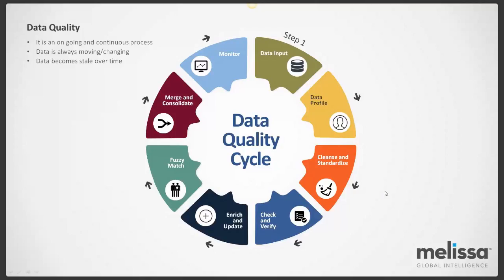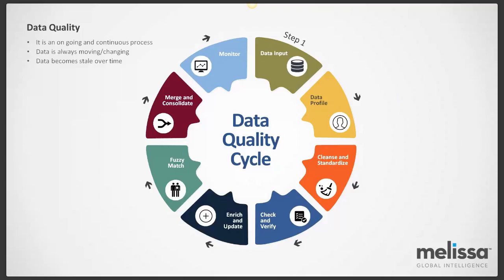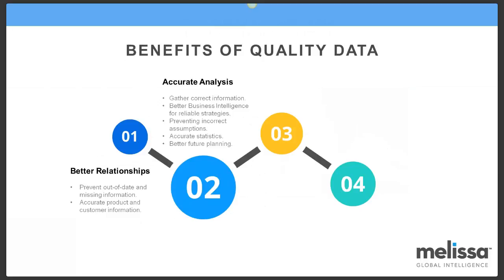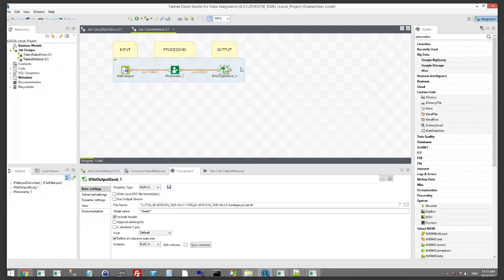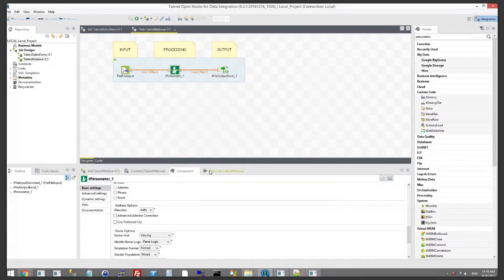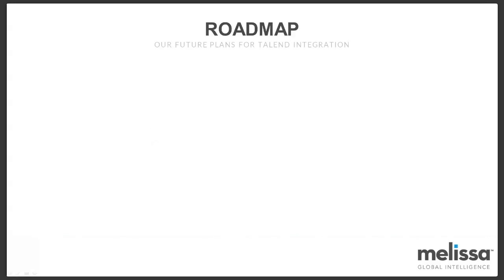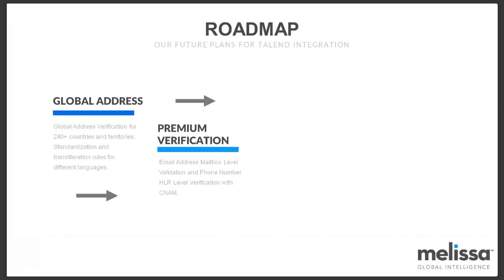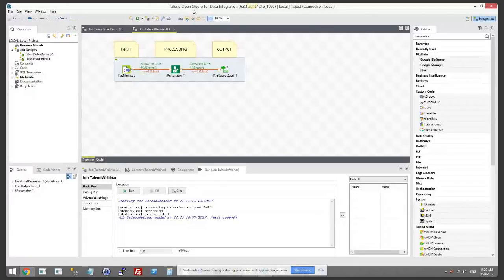Clean Data Powers Data Integration and MDM Success with Talend Open Studio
91% of businesses suffer from common data errors including inaccurate or outdated data, missing info, and duplicate records. Now it’s easy to clean, update and enrich your data assets within your enterprise data integration process with Melissa Quality Components for Talend Open Studio (TOS) for Data Integration.

This recording of our 9/26 webinar covers:
•Learning the challenges of bad data and the benefits of having accurate, reliable data.
•Seeing the advantages of cleaning your data within the TOS Data Integration platform.
•Watching a live demo of Melissa Components performing overall data quality within TOS Data Integration.